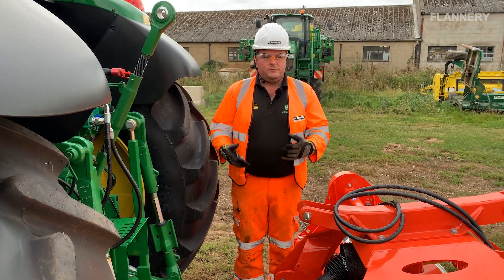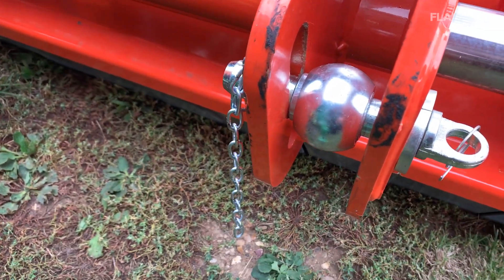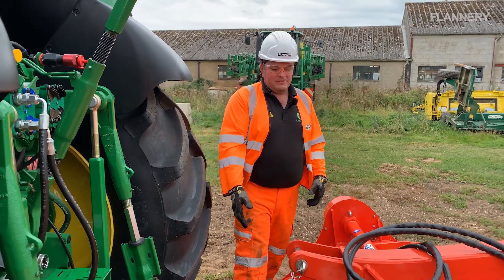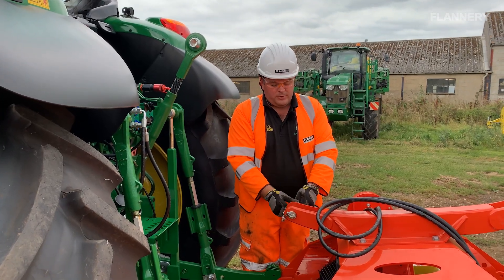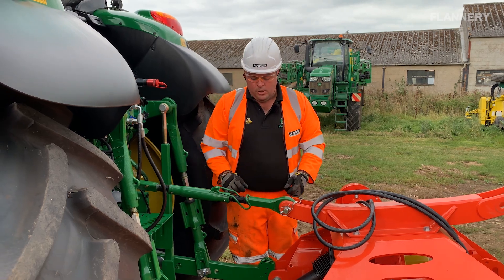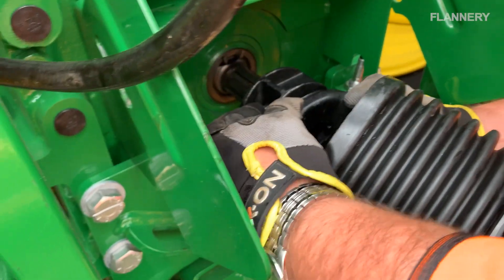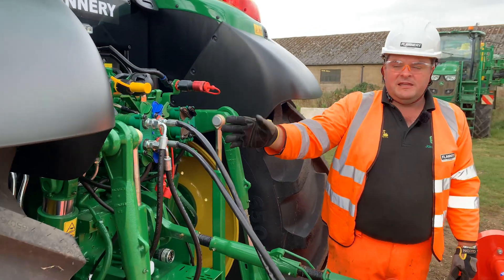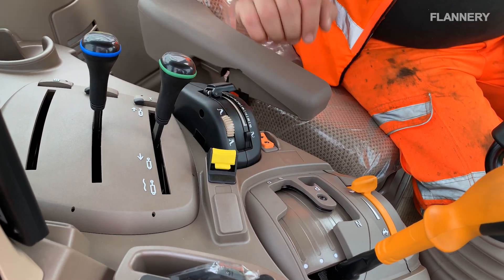Tractors - Attaching and Operating a PTO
This video shows how to attach and operate a PTO (Tractors).